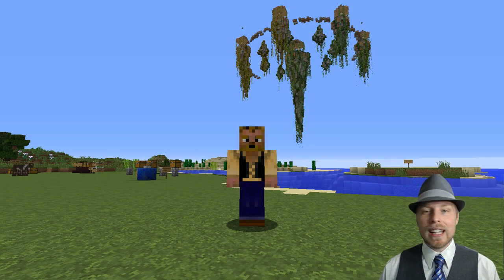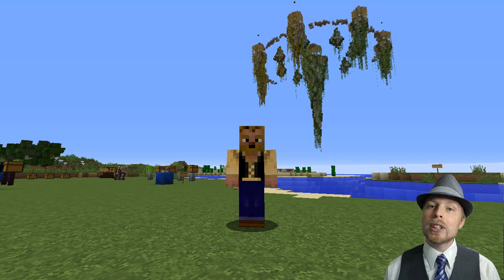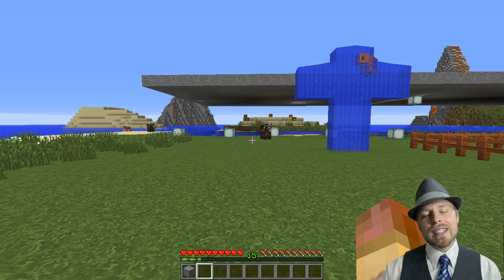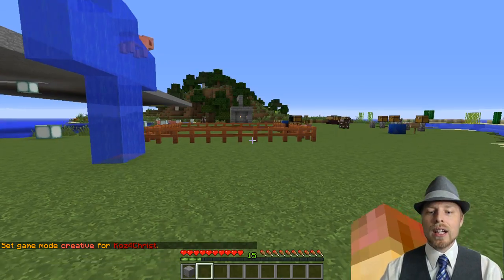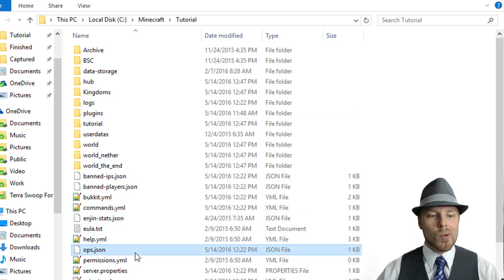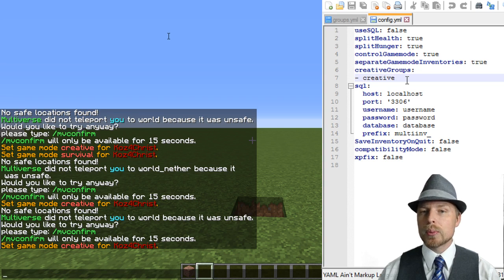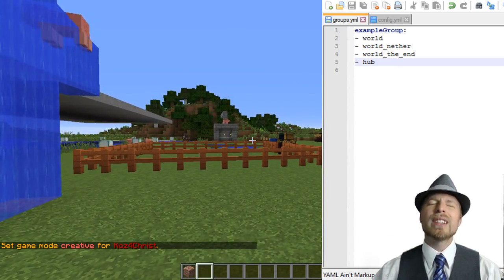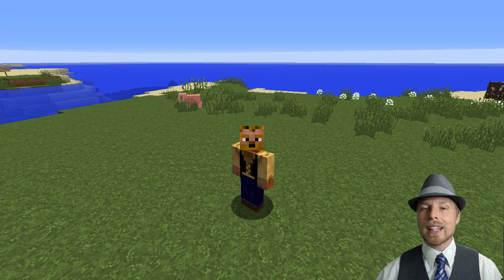Minecraft Admin How-To: MultiInv [FREE]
Required:
1.7.9+

If you're having troubles with Multiverse Inventories or would like to have separated creative/survival inventories in the same world!